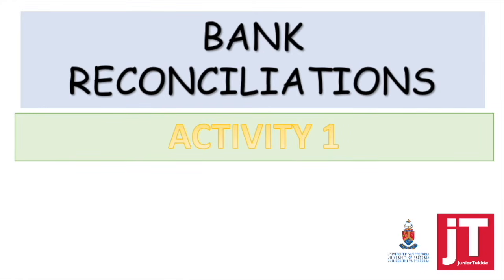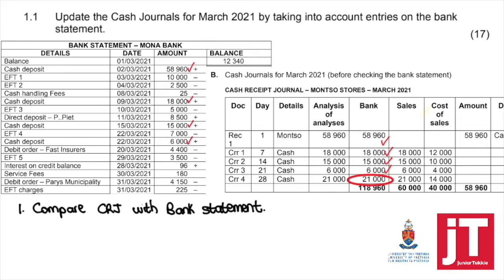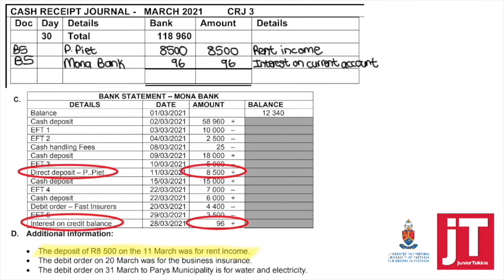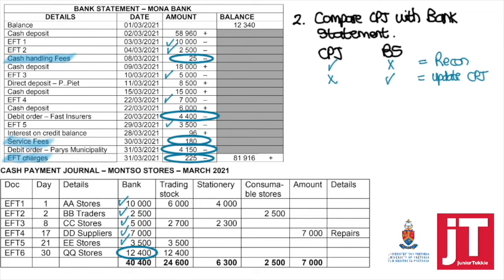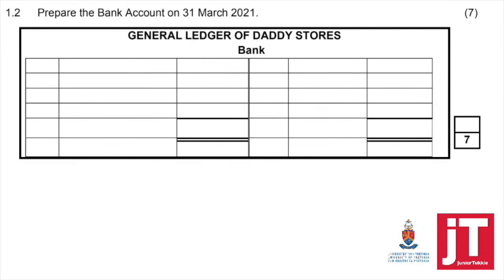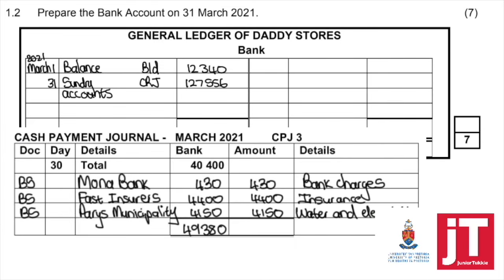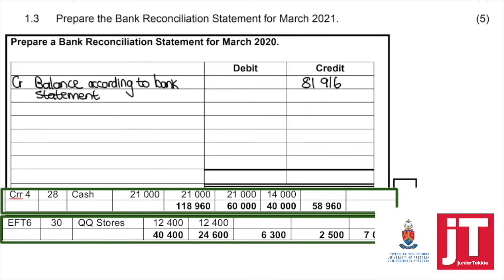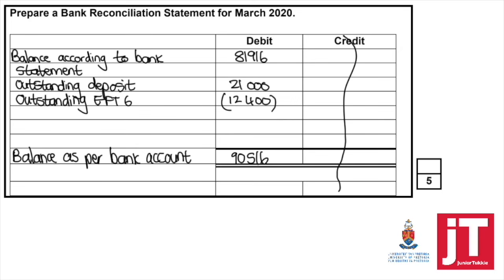Gr 11 - Bank Reconciliation - Activity 1